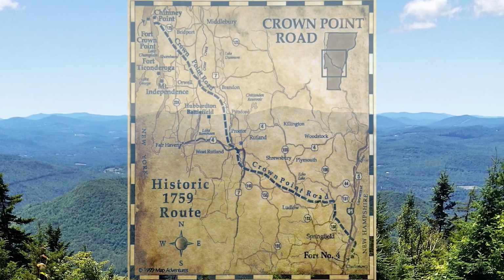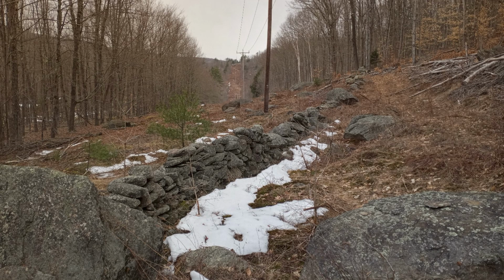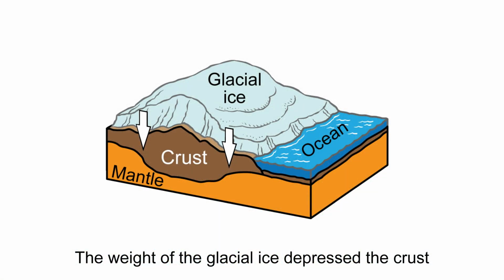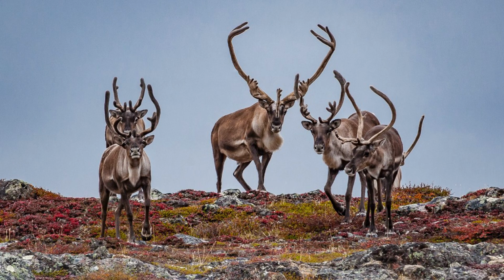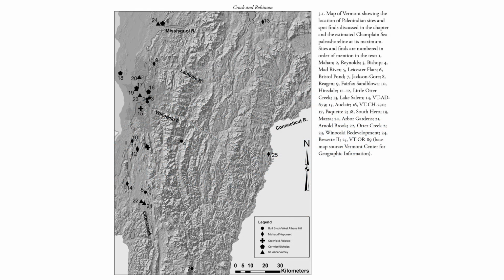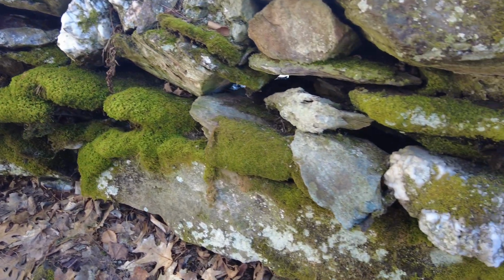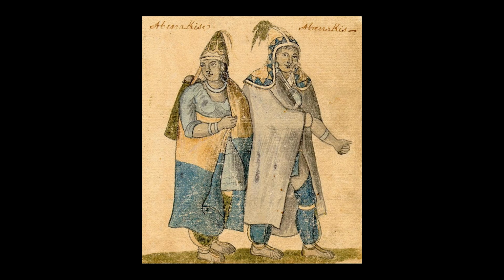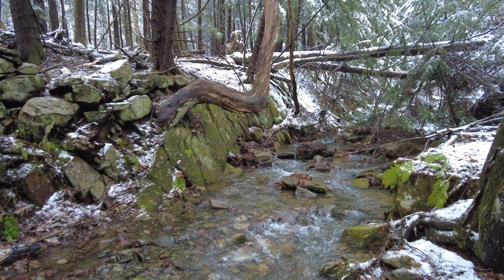The 12,000 year old road of Vermont: Part 3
The third and final part of the 12,000-year-old road of Vermont.